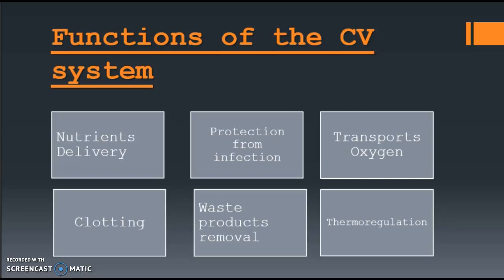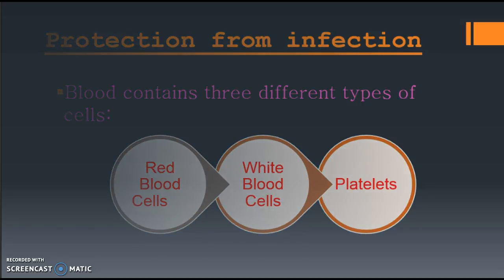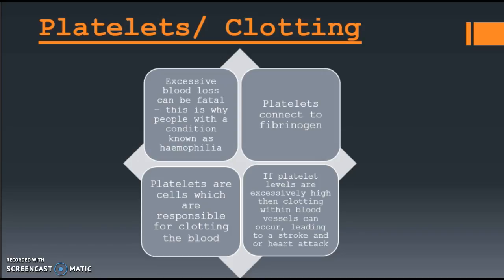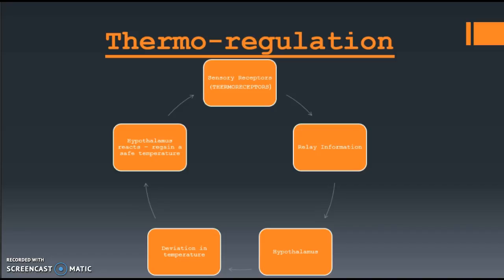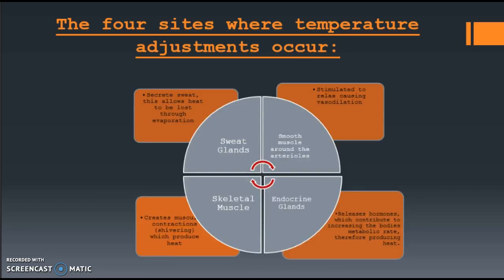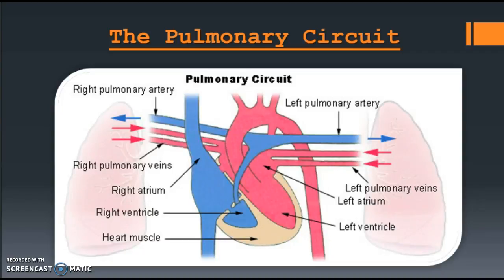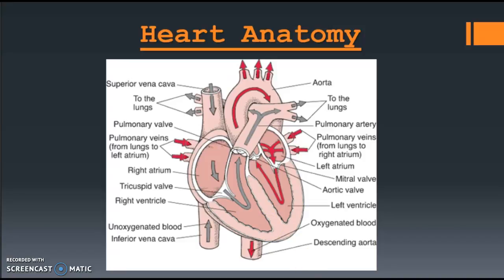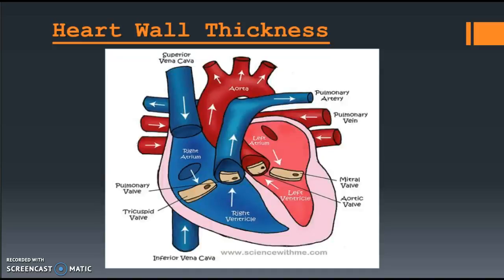CV system part 1